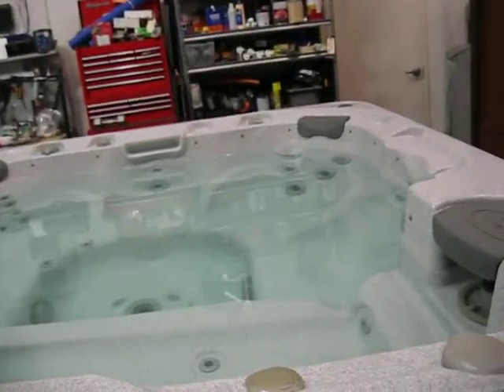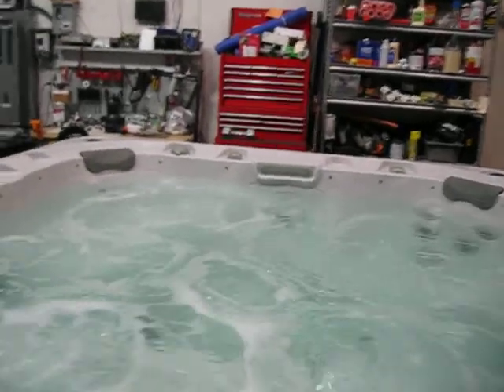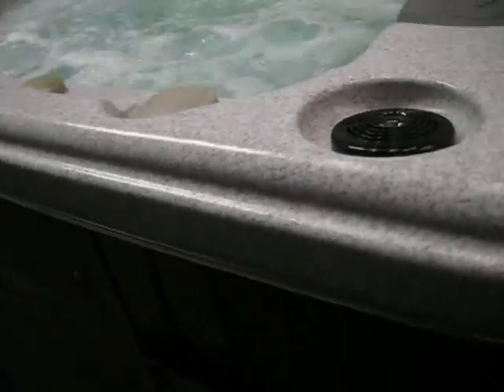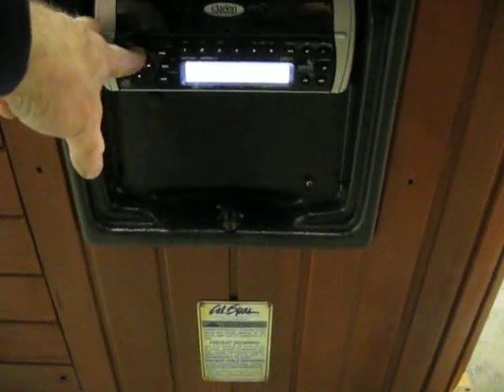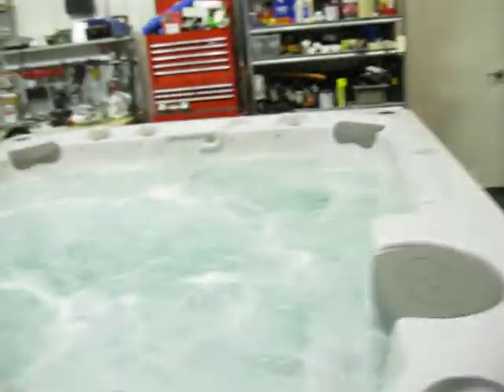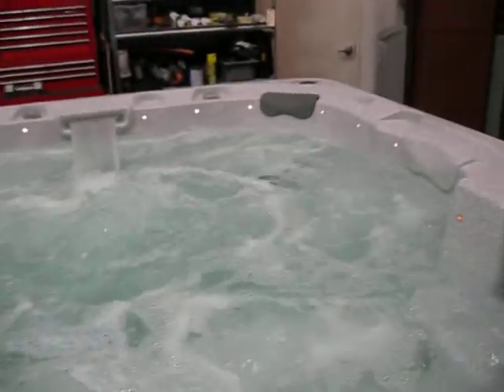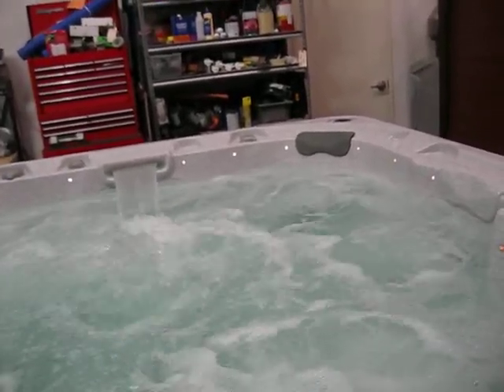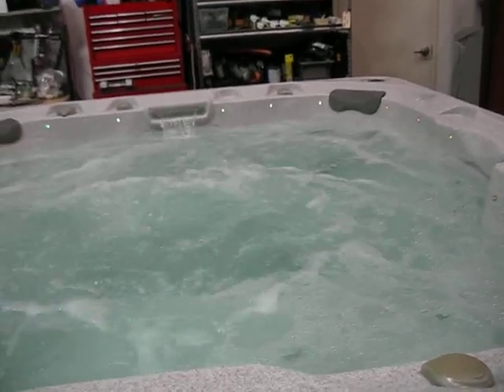Used Cal Spa Hot Tub New Cover, Stereo, Fiber Optics Nashville The Spa Guy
We are offering a Nice Cal Spa With a New Cover , Fresh Stained Cabinet, 2 Pumps, Waterfall and Fiber Optic Lights. or Call Billy " The Spa Guy" at